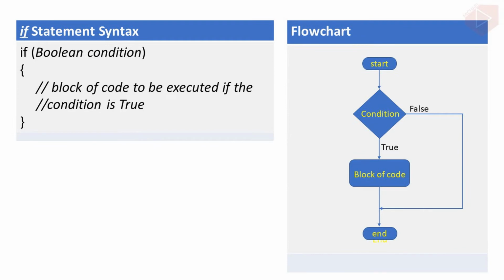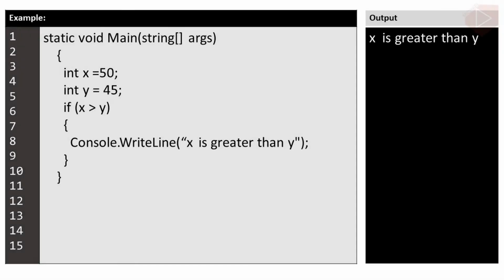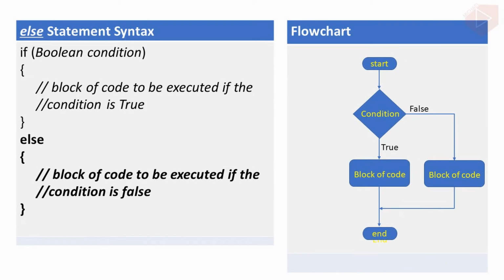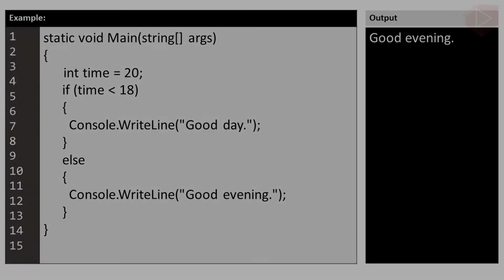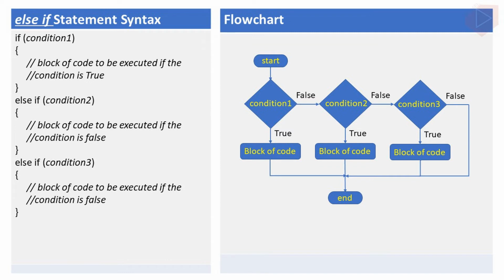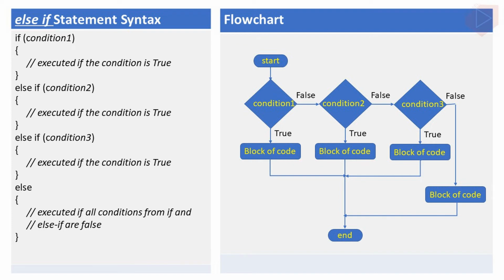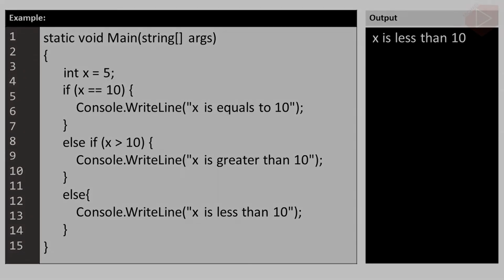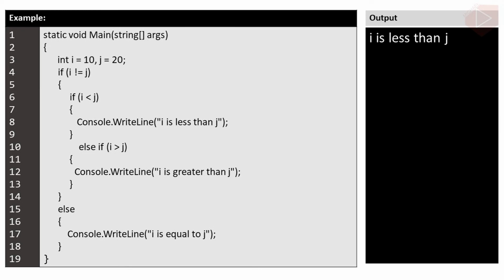C# Tutorial 8: if statement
If statement